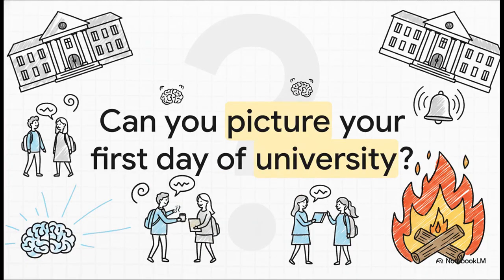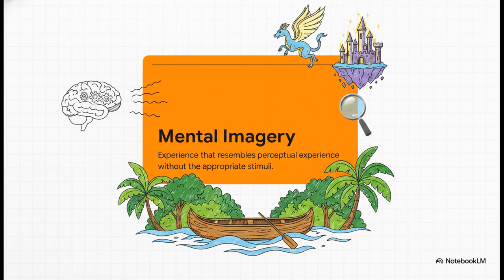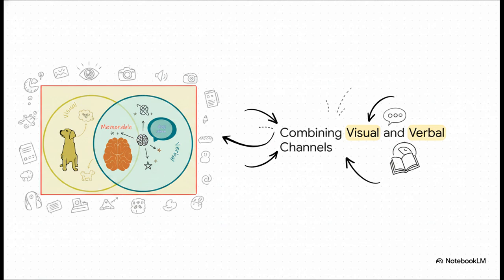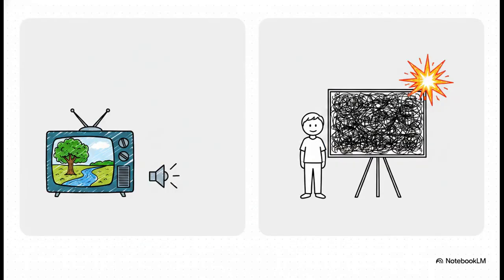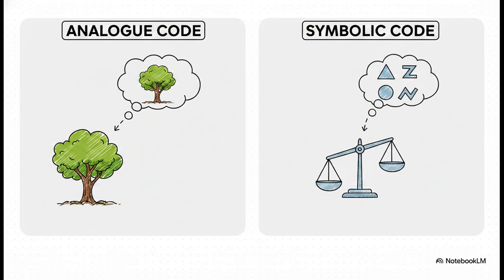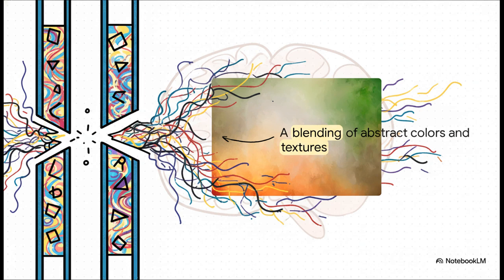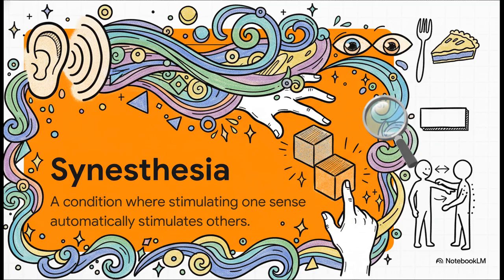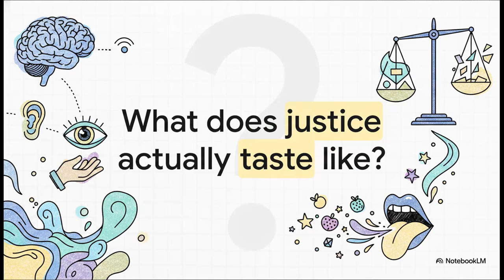The Mind's Eye: Mental Imagery | Cog Psyc L12 | IPP | Eng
Welcome back to the channel! 🧠 Today, we are exploring the fascinating world of Mental Imagery—the incredible ability of our brains to represent things that are not currently being sensed by our organs.
Whether you are visualizing a lush trip down the Amazon River, mentally rehearsing a presentation, or literally "tasting" the shape of a word, this video breaks down exactly how our minds store and process mental representations. This is a must-watch for psychology students or anyone curious about the hidden mechanics of human thought!

🔍 What you'll learn in this video:
Defining Mental Imagery: Also known as visualization or mental rehearsal, learn how we create mental representations of objects, events, and settings—even those that don't exist in reality.
Beyond the Visual: Discover how imagery isn't just about "seeing" things in your head; it involves all sensory modalities, including hearing (like a fire alarm), smell, and taste.
The Dual-Coding Hypothesis: We break down Allan Paivio's 1969 theory, which suggests our brains use two distinct storage systems: one imaginal and one verbal.
Avoiding Cognitive Overload: Learn how to optimize learning by balancing the visual and auditory channels, and why reading text while simultaneously listening to someone speak can overwhelm the brain.
Analogue vs. Symbolic Codes: Understand the difference between Analogue codes (which retain the physical, perceptual features of things like trees and rivers) and Symbolic codes (arbitrary symbols like words and numbers used to represent abstract concepts like justice).
Synesthesia: We dive into the rare neurological condition where stimulating one sense automatically triggers another—like seeing colors when listening to music, or tasting food when hearing specific sounds.

(Note: The visuals and audio in this video were generated using AI!)